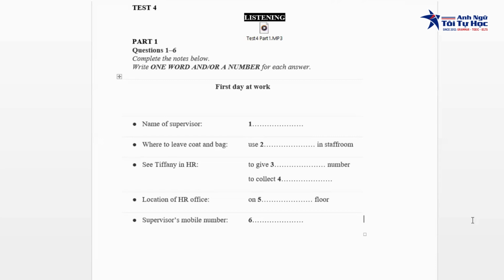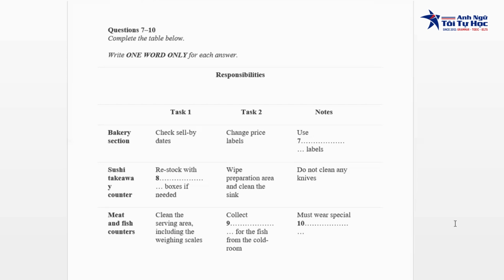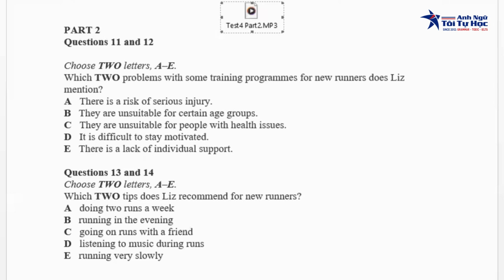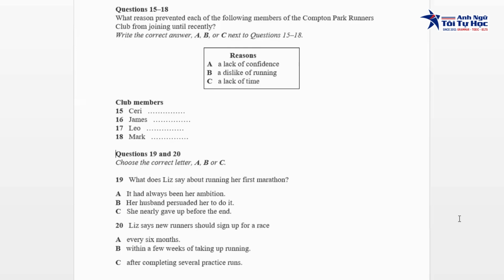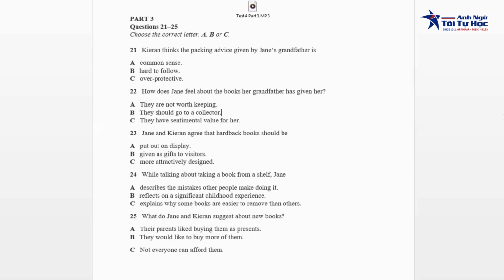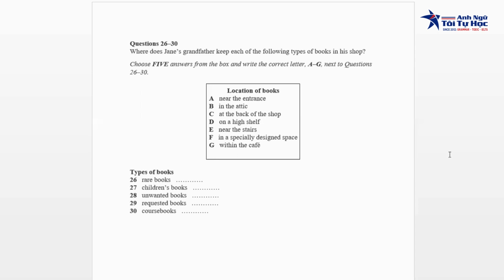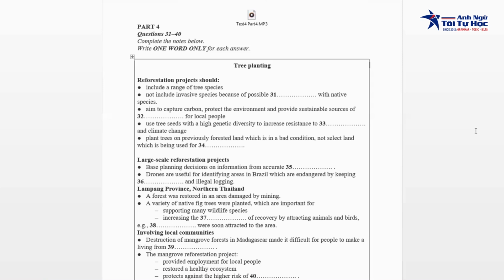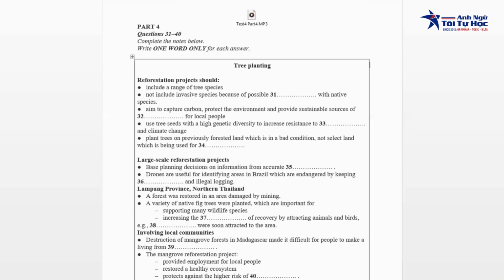[8IELTS Listening] CAM 19 - TEST 4 - LISTENING (FULL TEST - NO ADVERTISING)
Đăng ký ngay để nhận tư vấn chi tiết miễn phí các lớp TOEIC - IELTS
CS 1: 93/37 Nguyễn Đình Chiểu, p4, quận Phú Nhuận, TpHCM.
CS 2: 54/42 Đào Duy Anh, phường 9, quận Phú Nhuận, TpHCM.